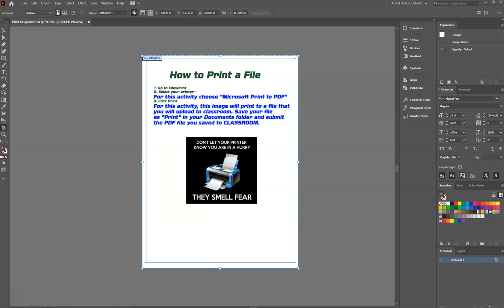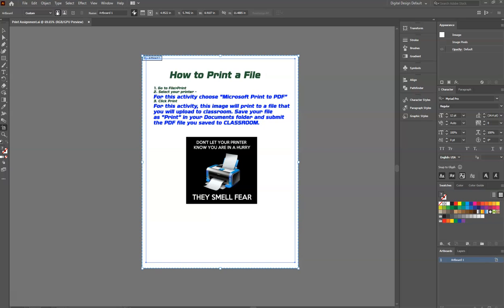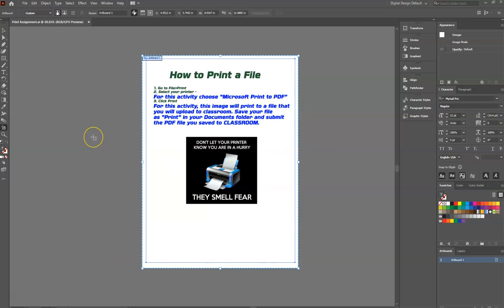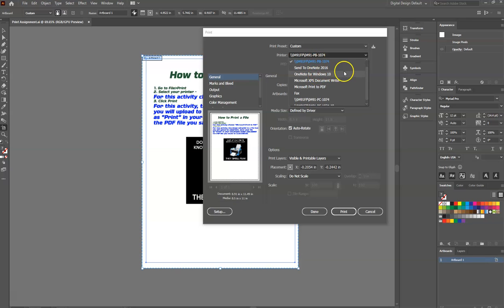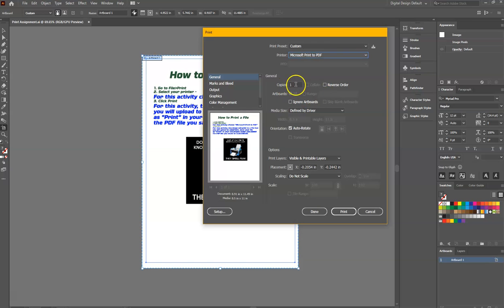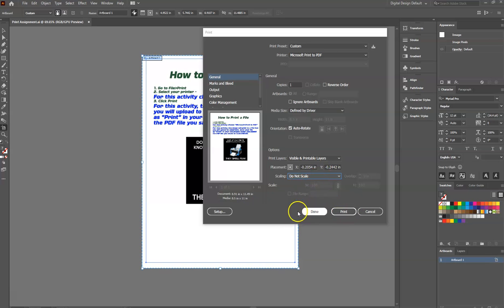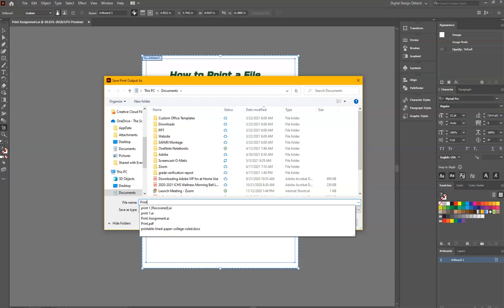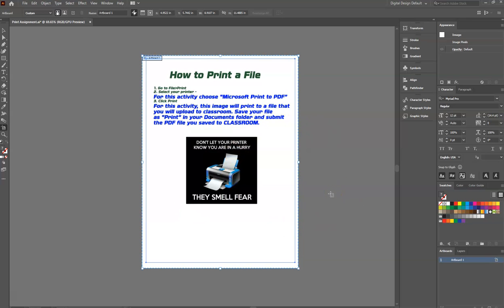AI Lesson - Print